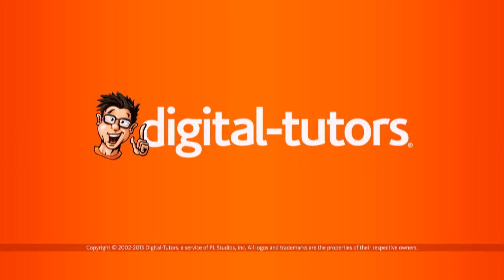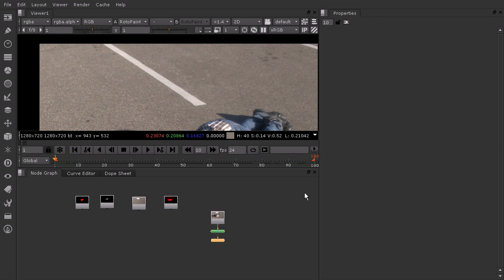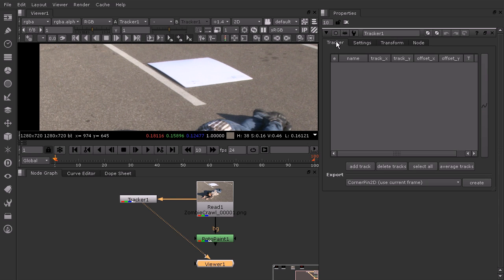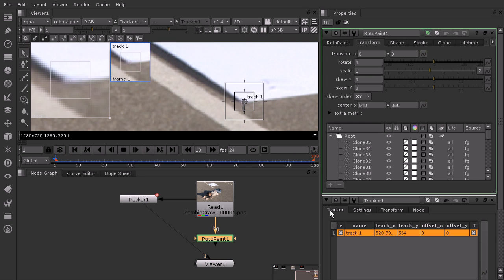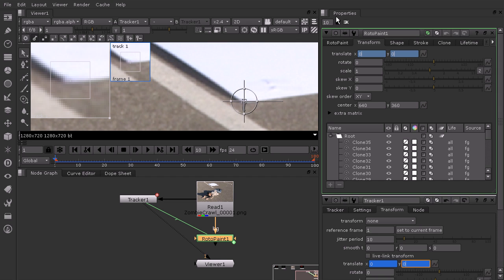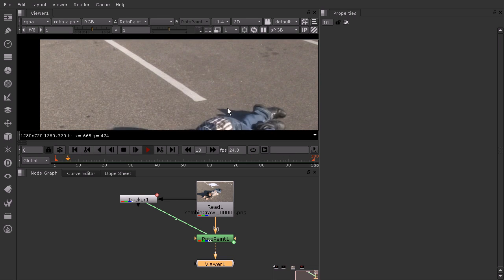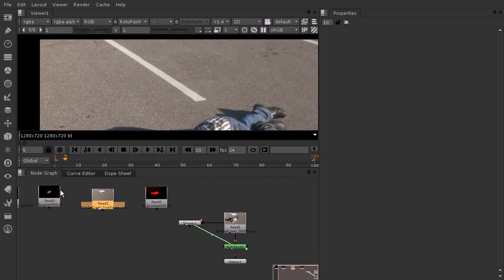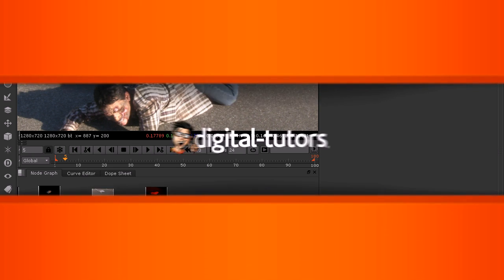16 Tracking the shot for the RotoPaint transformation